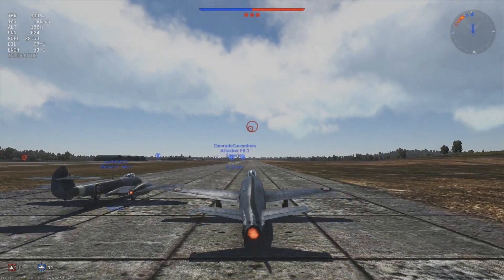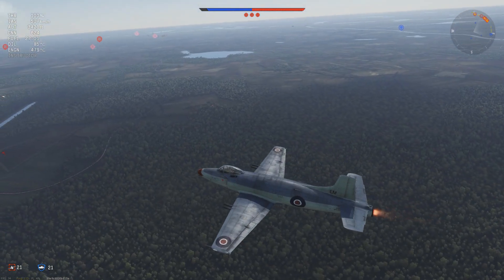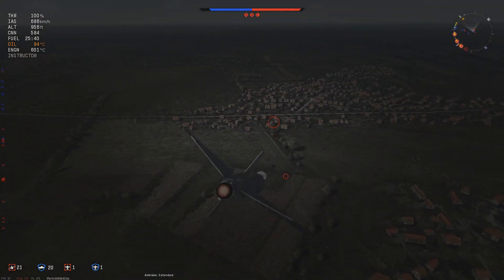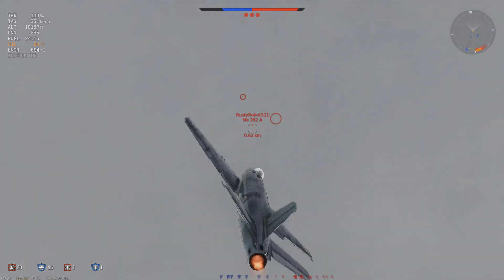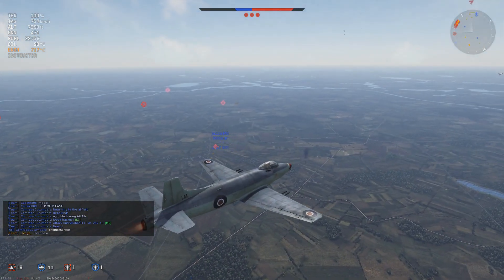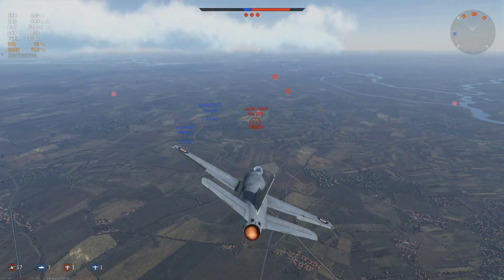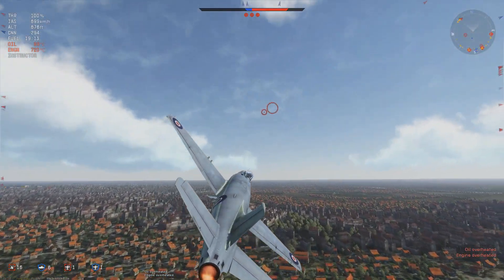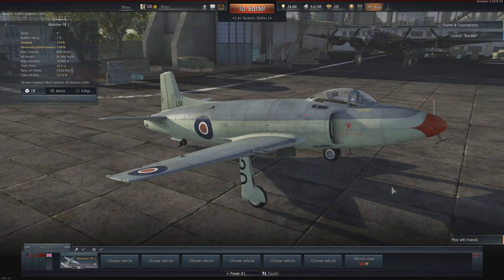War Thunder - First Impressions: Attacker FB1 - Realistic Battle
War Thunder - First Impressions: Attacker FB1 - Realistic Battle //1.49//

Today we take a first look at the new Era V Fleet Air Arm Jet the Supermarine Attacker FB1, I hope you enjoy.

System Specs:
AMD FX 6300 Six Core
Nvidia GeForce 750 Ti
16Gb Ram

Intro template created by Laurent Caccia.